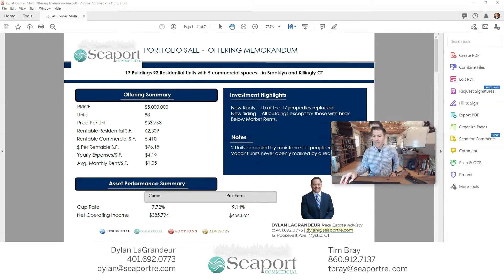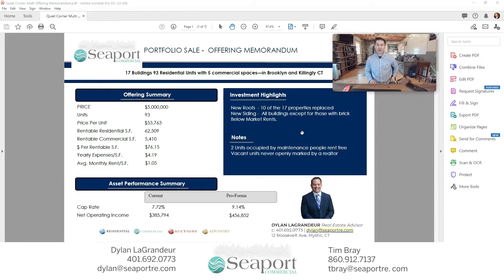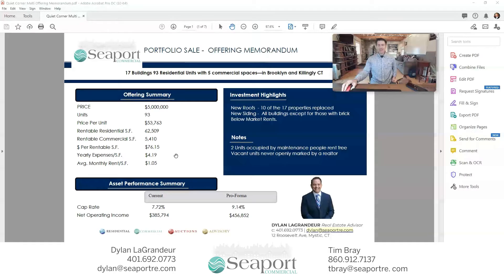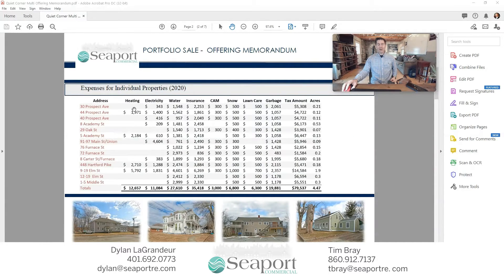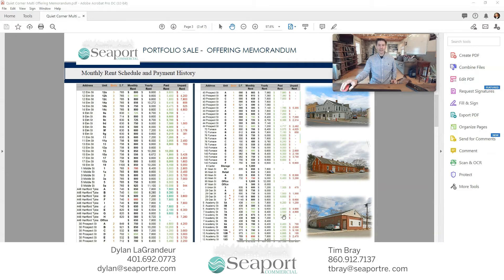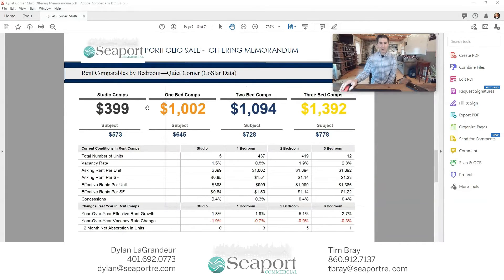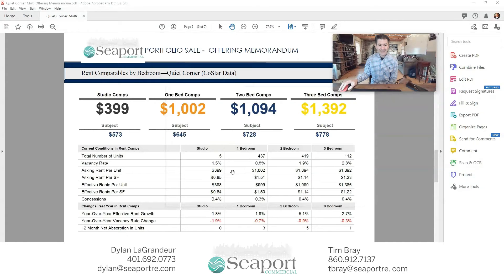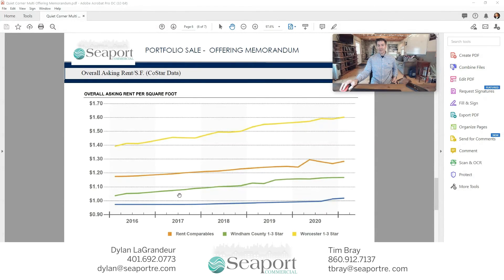Seaport Commercial - Multi-Building Portfolio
Once in a lifetime opportunity to buy a portfolio of properties in very close proximity to one another. There are a total of 17 buildings with PGI of $777,828 at the current rent levels. Many if not all of the units are underpriced at this time. Some of the units are HUD. Currently, 84.95% of the units are occupied. Two of the units are occupied by maintenance people in exchange for their services.  Roughly 25% of the income is in arrears due to management and covid 19. Recent capital expenditures include roof replacements, siding, and windows. Many of the buildings have been lead abated and documented.